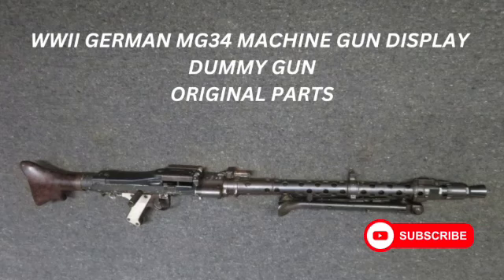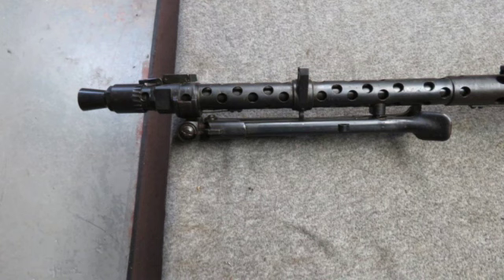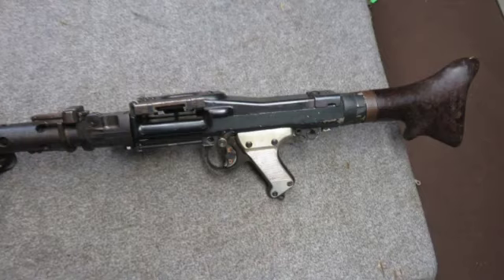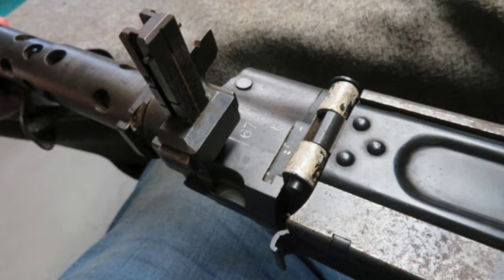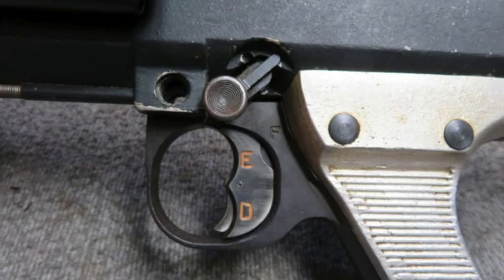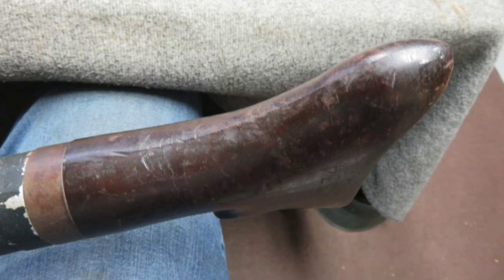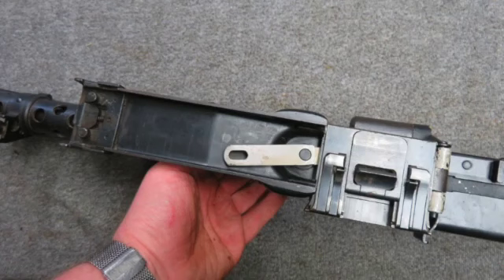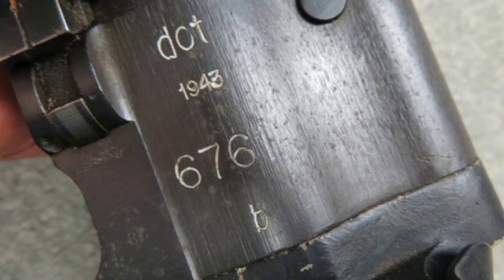WWII GERMAN MG34 MACHINE GUN DISPLAY DUMMY GUN ORIGINAL PARTS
Learn about the iconic MG34 machine gun, nicknamed "Hitler's Buzzsaw," used by German forces during WWII. With its high rate of fire and reliability, it became a feared weapon on the battlefield. Watch rare footage of this historical weapon in action and discover its impact on WWII history. MG34 WWII HistoryBuff eiselarmory 🎥🔫🌟